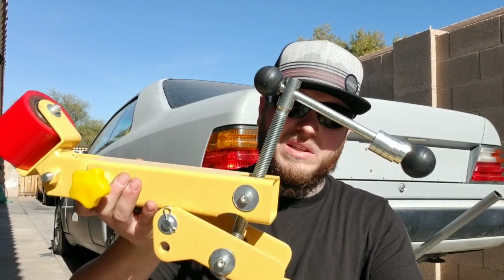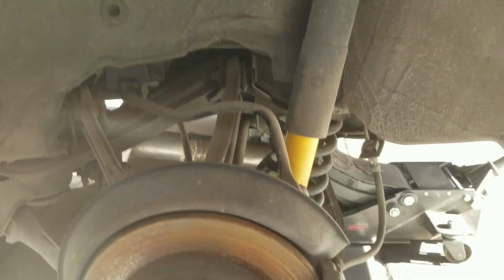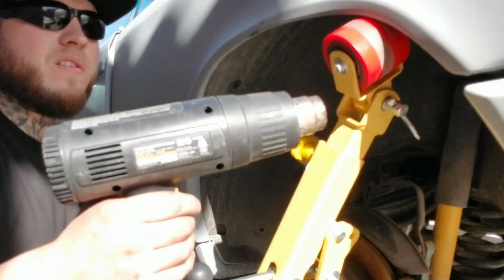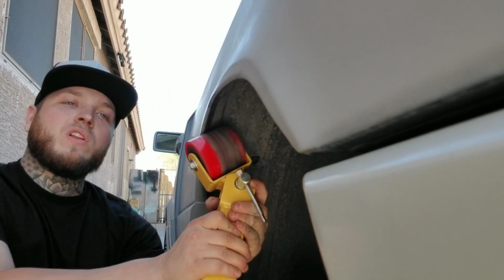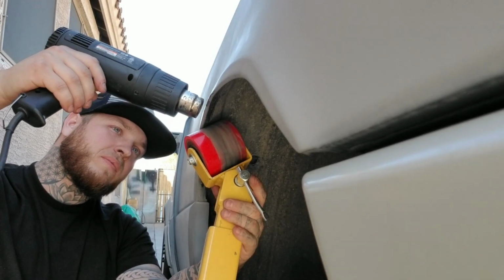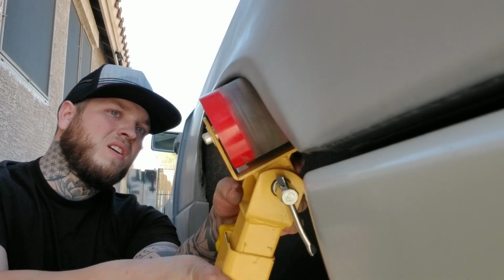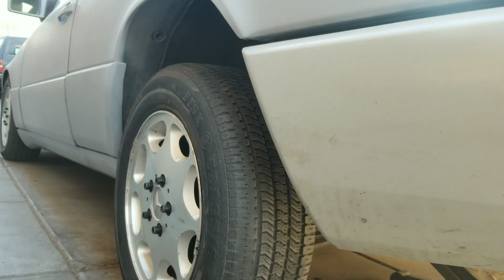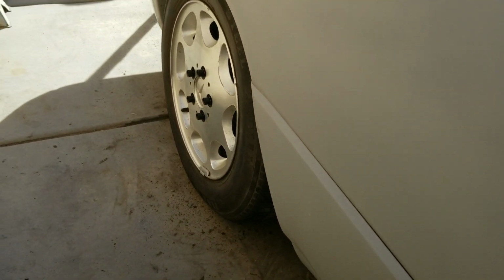Mercedes Benz 300CE Gets It's Fenders Rolled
We're Back With A New Episode.!
That's Right.!! Getting Some More Work Done On Project Daily.!
In Today's Episode I'm Going To Roll The Rear Fenders & Fit The Wheels For The New Spacers That Are Getting Ordered.
From One Project To Another Progress On The Daily. LMK What Project You're Working On.

We Appreciate All Of The Support We Get From All Of You.!

For More Content @myafied

For Inline 4 & 6 Performance Parts @inlineperformance